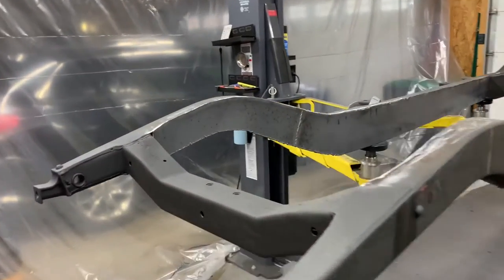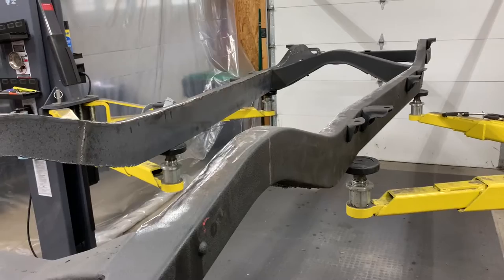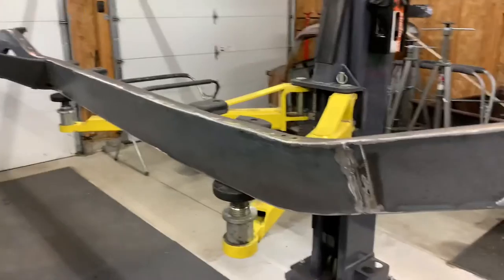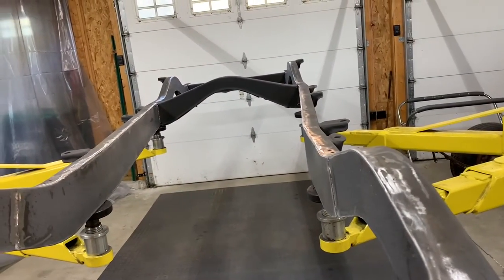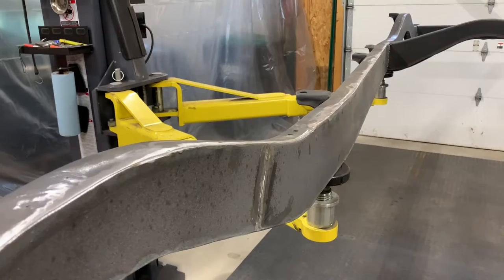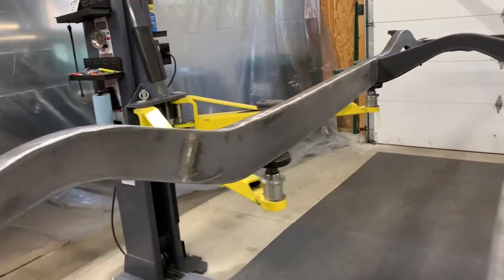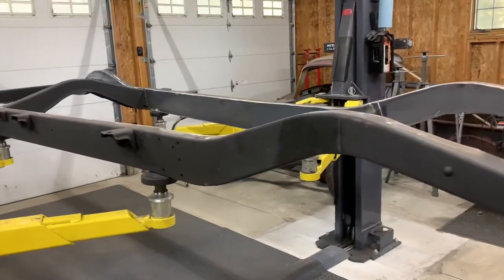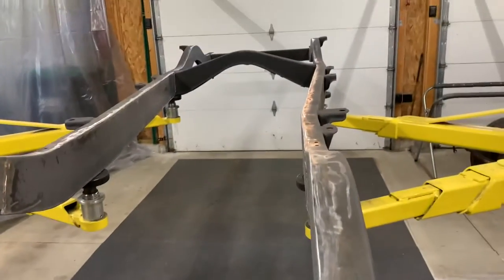Boxing the frame 1937 Dodge Truck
Final boxing of the frame and primer